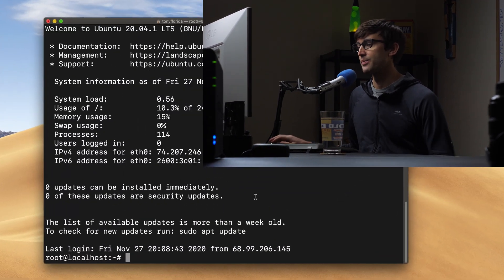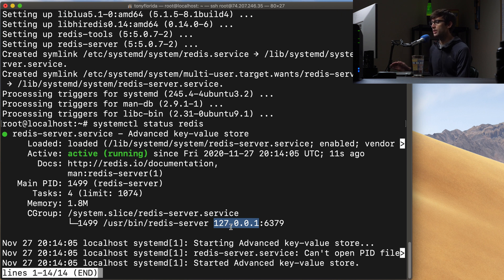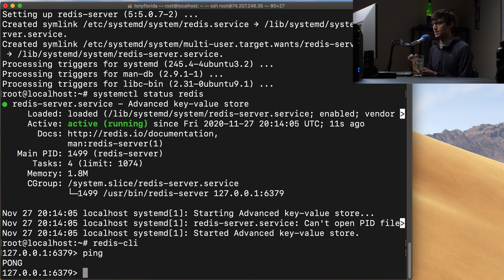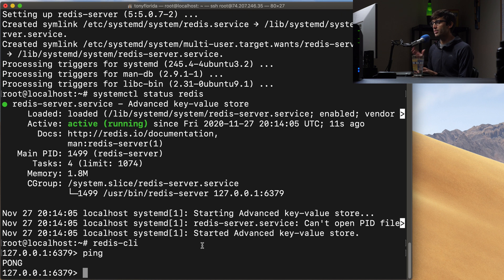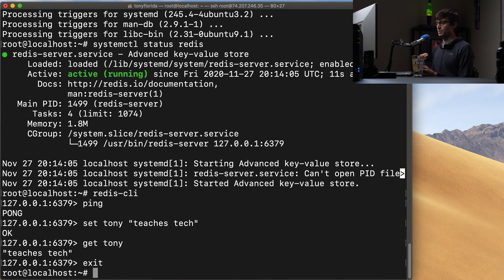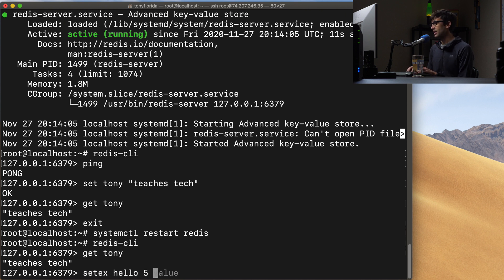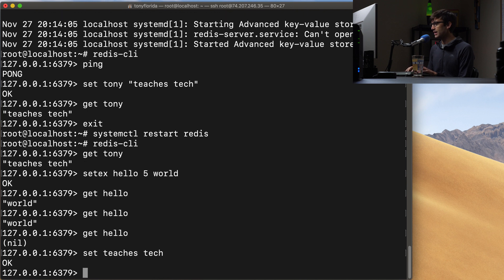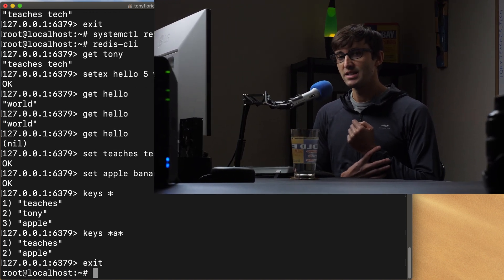How to Install Redis on Ubuntu and Use Redis-Cli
Learn how to install Redis on Ubuntu 20.04 as well as a demonstration into how Redis works under the hood with redis-cli. You will learn redis-cli commands to set, expire, and list keys.